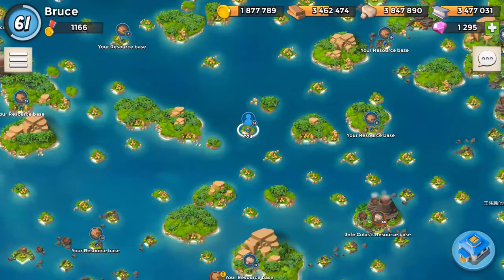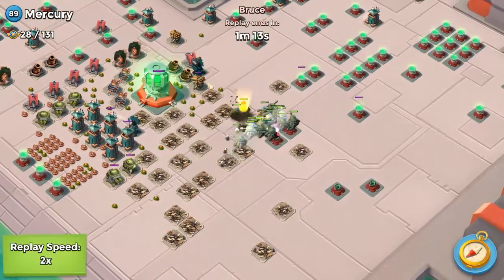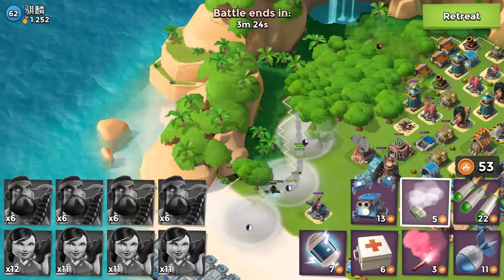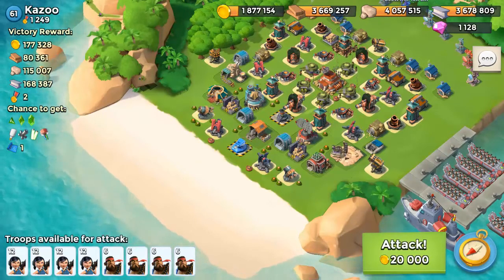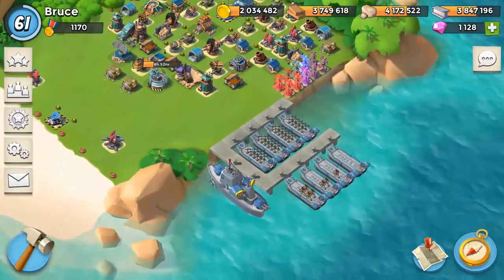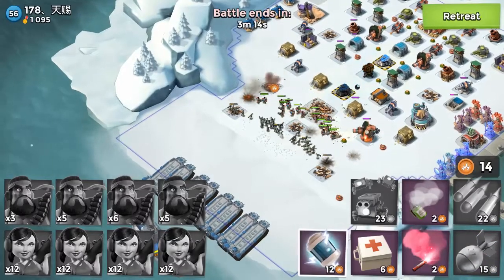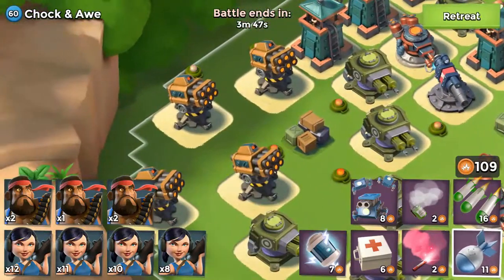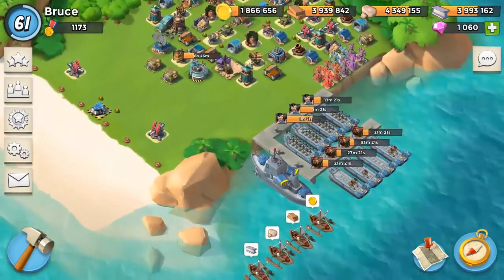High Level PvP raids + TF solo (BoomBeach Strategy)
Boom Beach Strategy --- Boom Beach Gameplay--- Hooka Strategy --- Taskfore Operations
Another episode of High Voltage with Bruce - Boom Beach Gameplay, Boom Beach Strategy, Hooka Strategy, Taskforce Operations, Dr. Terror, and more! I hope you enjoy!  :)
About High Voltage:
High Voltage is the ultimate Boom Beach channel with high level Boom Beach gameplay, Boom Beach strategy, Boom Beach tactics and a lot of action!
About myself, Bruce:
I just love Boom Beach and love to play and share that enthusiasm with you.

Here are some other, selected episodes of High Voltage with Bruce, that might interest you:

About Boom Beach (for all who haven’t heard of it yet):
Boom Beach is a very successful strategy game from the Finnish company Supercell who also released the top hits Clash of Clans, Hay Day and Spooky Pop. Boom Beach belongs to a new generation of mobile games where you can not only play for yourself but also be active in Clans or Taskforces and go on raids or Taskforce operations. This new social element makes these games so popular and fun. Boom Beach, Clash of Clans, Hay Day and Spooky Pop are available for Android and iOs devices.

Or even better, if you haven’t done it yet, get Boom Beach on your device!!! 

And for all German speakers, the German Boom Beach Forum (deutsches Boom Beach Forum):